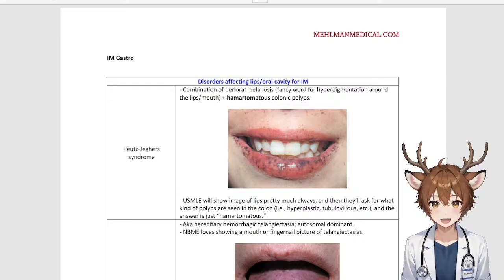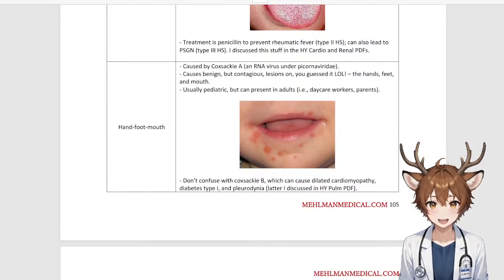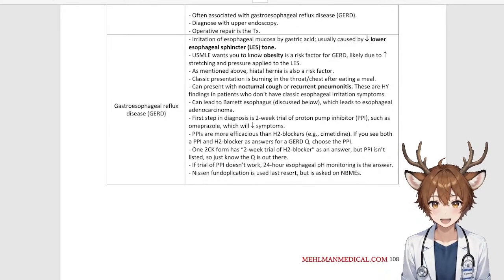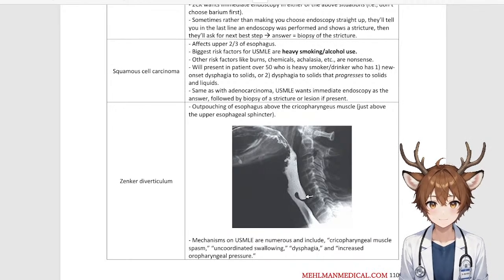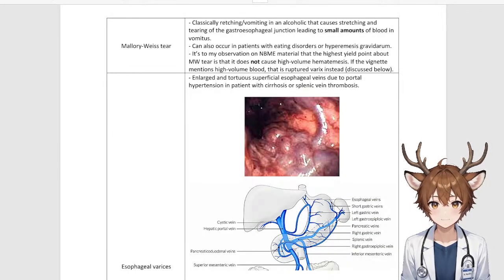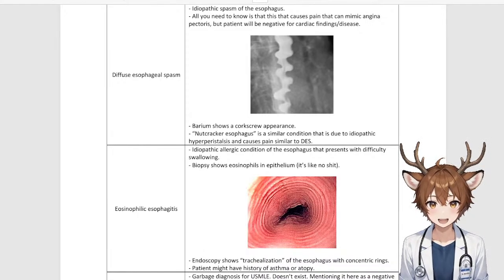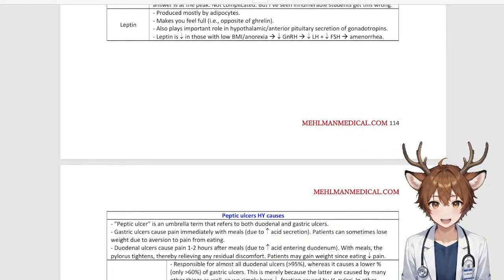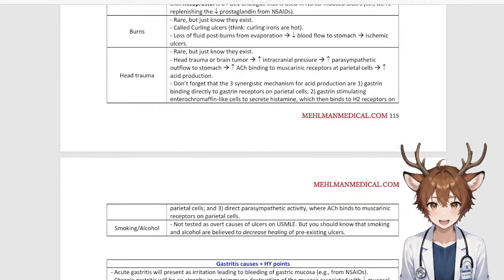Mehlman Medical High-Yield Internal Medicine: Gastroenterology Part 1 | Dmitriy Reads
Reading and minor commentary on Mehlman Medical High-Yield Internal Medicine: Gastroenterology.